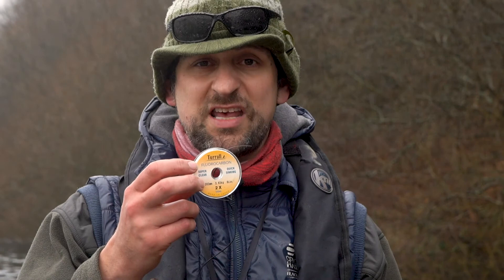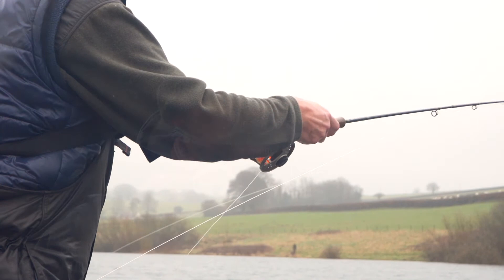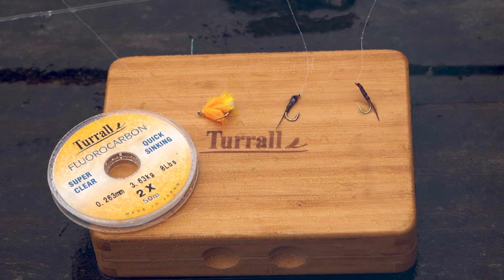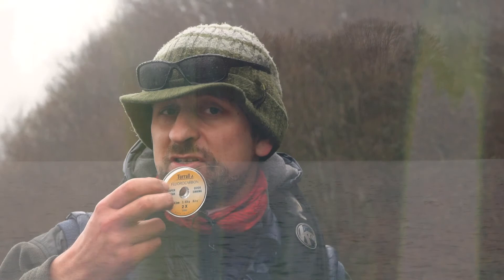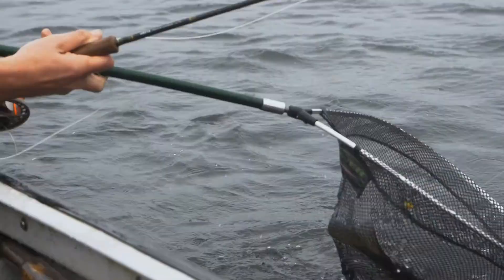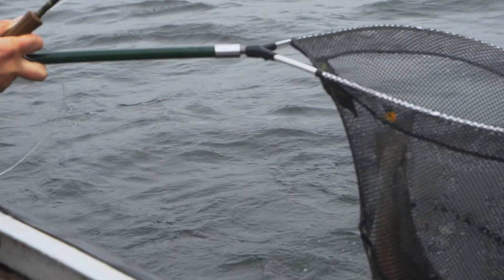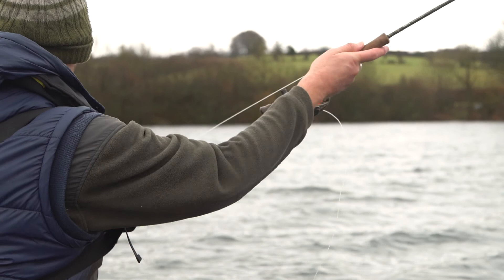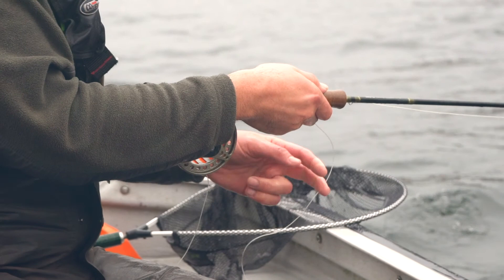Fly Fishing Wimbleball Lake: Spring tips with Turrall Flies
South West fly fishing on Exmoor's Wimbleball Lake. Featuring great footage and useful tips from Turrall's Dom Garnett, this short film brings you action from a cool early season day. Fishing long leaders and a mixture of loud and natural flies, the reservoir has some cracking trout, with three and four-pound fish common! See how we got on in drizzly, breezy conditions through the lens of John Deprieelle.
Find more flies, news and tips on the Turrall Flies Facebook